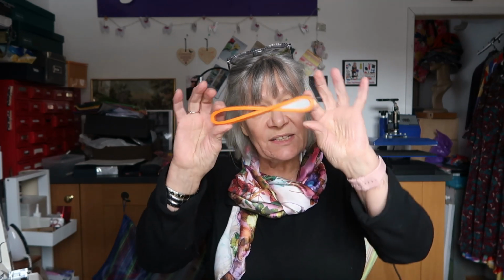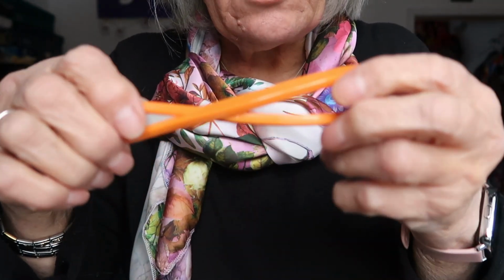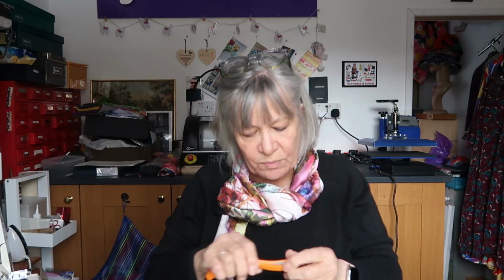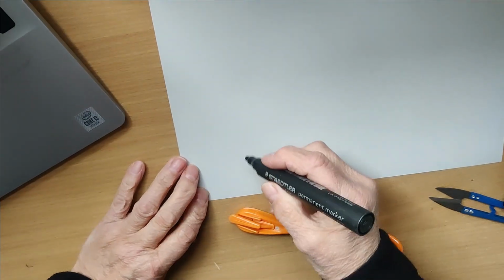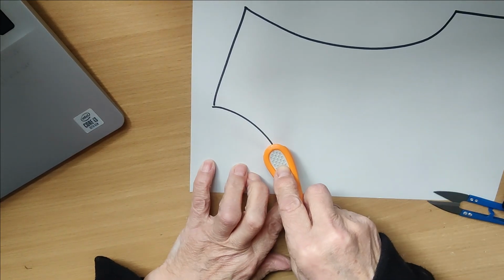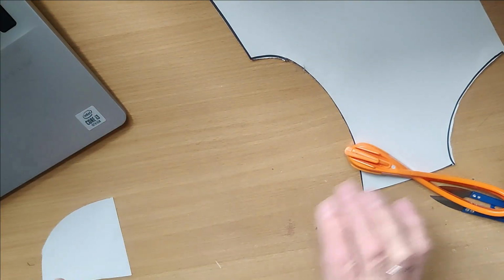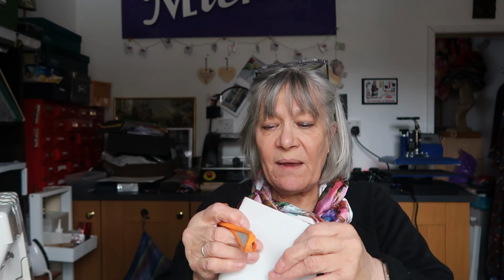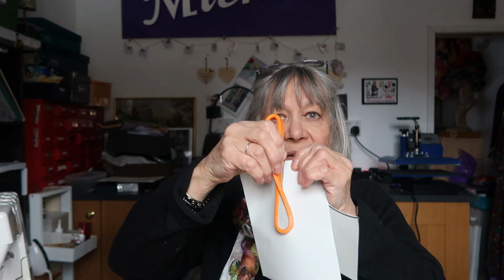🧵amazing tool for cutting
Micheline

and of course by email